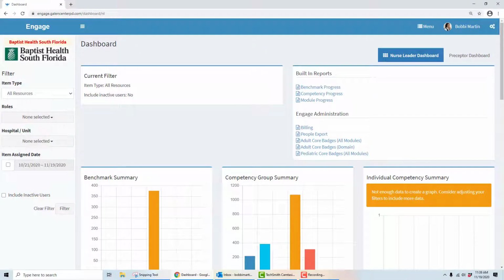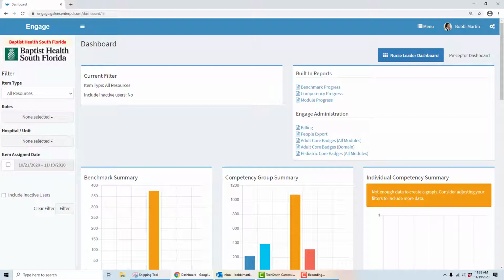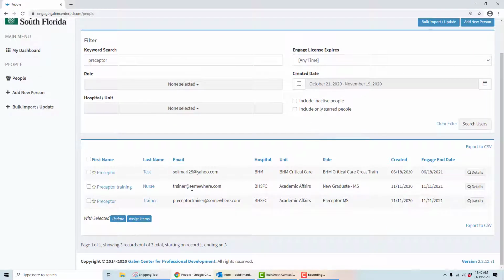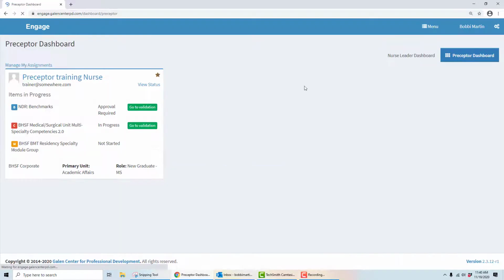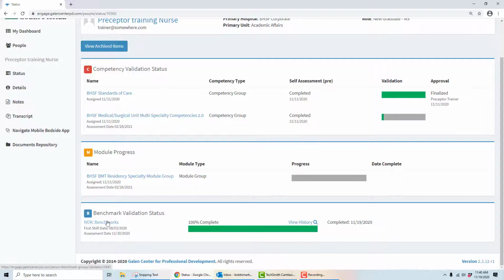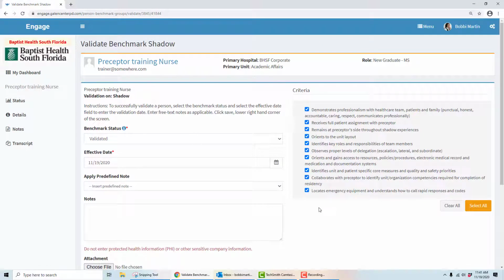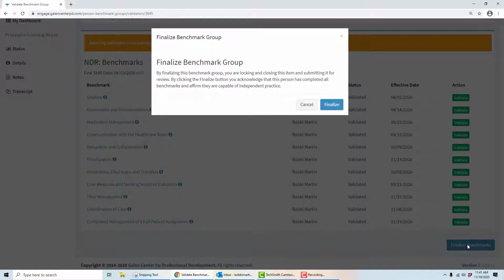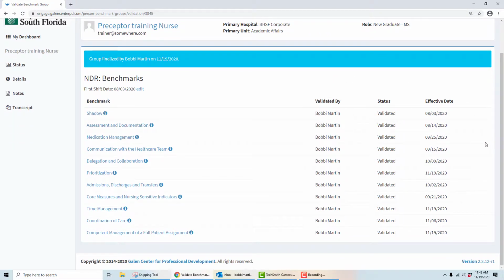Finalize Benchmarks for Nurse Leaders